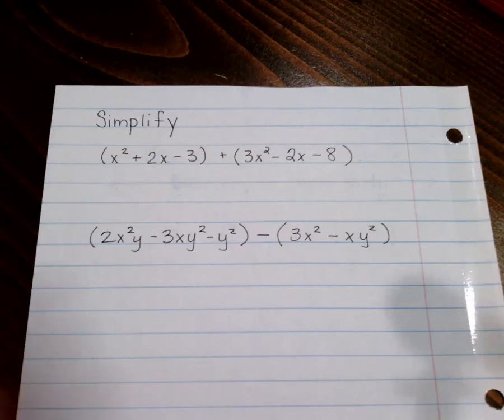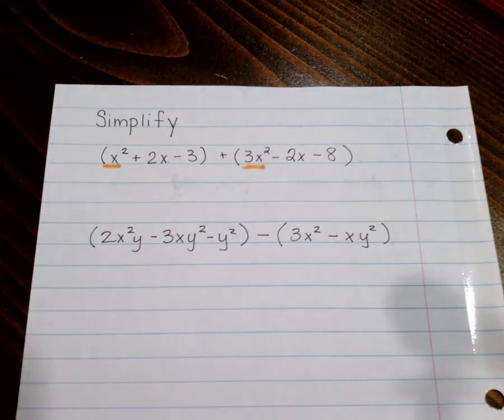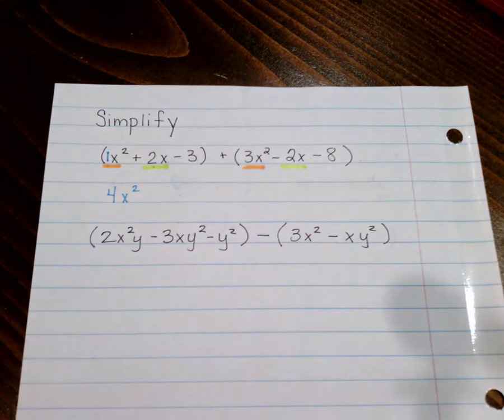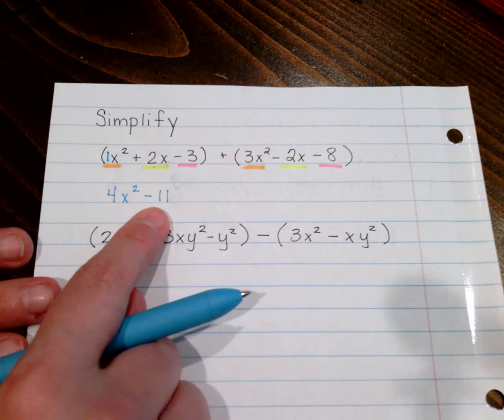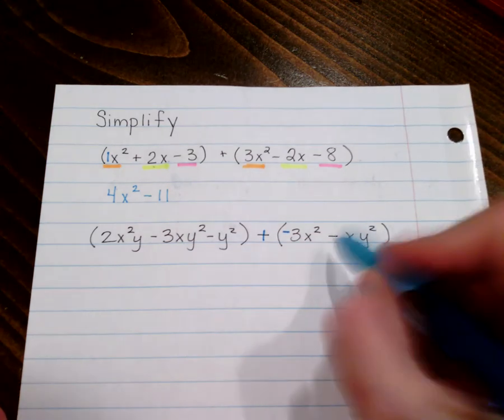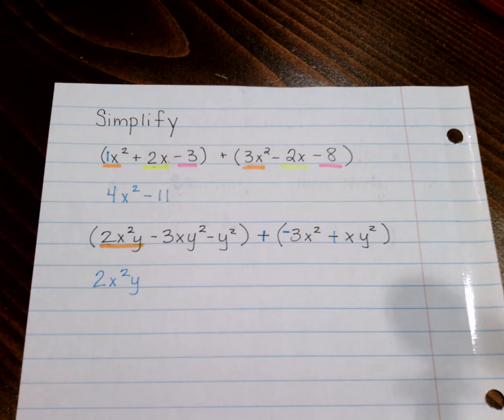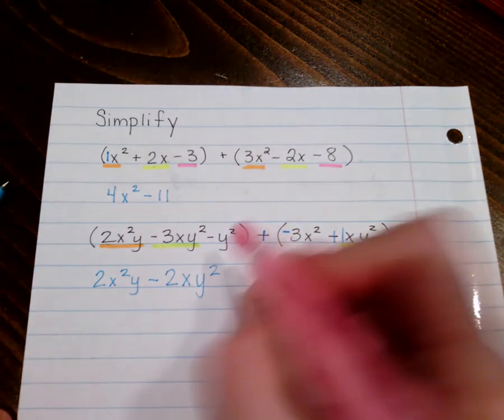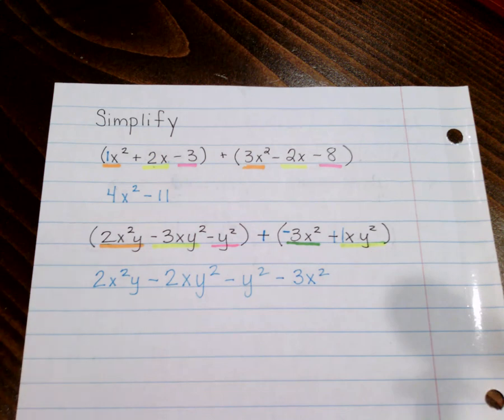Add/Subtract Polynomials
In this video, I show how to add and subtract polynomials by collecting like terms.